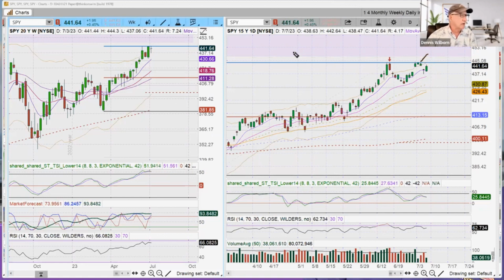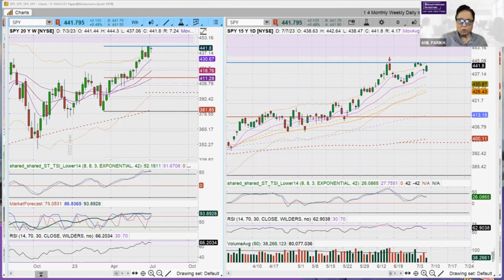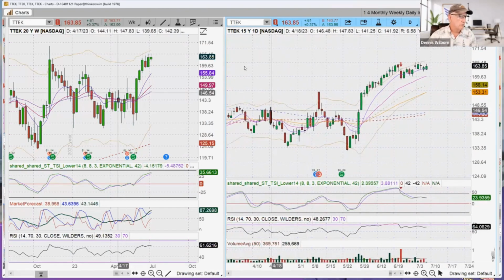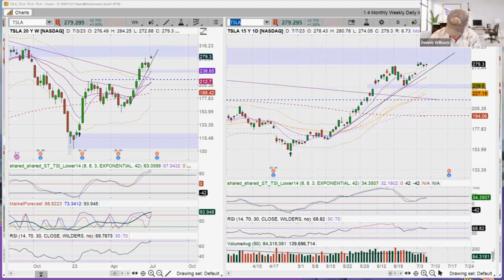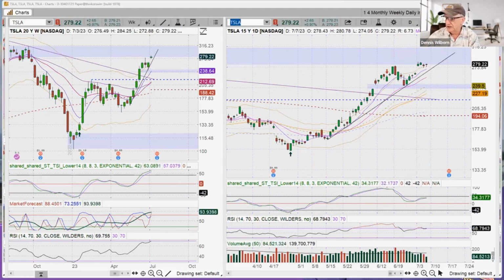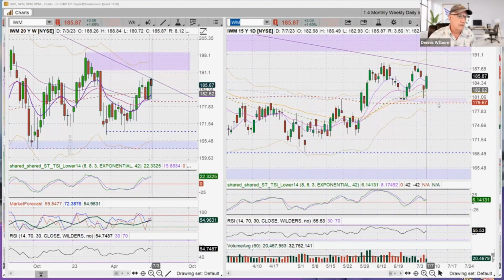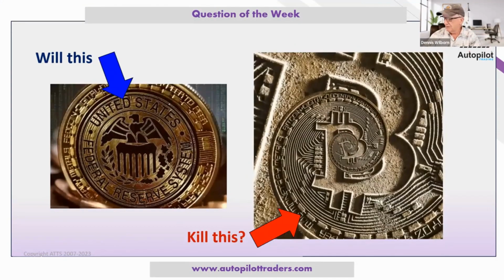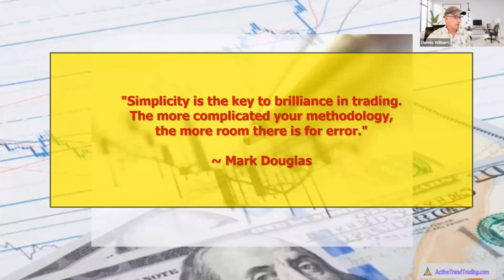Stock Market Caution: Market Crash Coming Soon?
In this Trade Your Way to Freedom YouTube video, we unveil the top stocks to buy that can help you achieve remarkable profits, even in the midst of a market crash.  But we also are issuing a caution on all our stocks.   Is a Market Crash Coming Soon?  What's not being said?

Discover powerful Swing Trading strategies that will help Maximize Your Profits with Winning Stocks even in a Market Crash.

We delve into the technical analysis of Tesla stocks, $TTEK and the Index ETFs.
Top Stock Caution: Momentum Divergence Flashing Crash Signals on S&P and Nasdaq 100 so be careful!  This level of negative divergence is a major red flag!

We ask the question "Will the new Fedcoin 😵😵😵 Bitcoin?  Don't miss this opportunity to enhance your potential upside. Watch now and take a positive step towards trading consistency.

AUTOPILOT TRADING provides 7 Strong Swing Trade Setups Weekly!  Stop Flying Blind get your Market Beating Stocks & Leveraged ETFs every Saturday. Get Info HERE:

Timestamps:
00:00 Intro - To the Charts
00:27 SPY - S&P Analysis
04:54 Anil Parikh's Stock Pick
09:04 QQQ - Nasdaq Analysis
10:33 Dennis Wilborn's Stock Pick
13:33 IWM Analysis
16:41 FED Coin vs Bitcoin
18:24 Trade Secrets
23:34 How to Become an AutoPilot Trader
24:32 End

Instantly improve your trading routine with the Precision Entry Point Routine Training.  Invest $7 to pave your way to wealth.  Follow this link:

This is a top Trade Journal on Amazon.  Remember that successful traders journal!  Here's one of the best!  The Active Trend Trading Trade Journal from Amazon we use it everyday to plan and track our trades.
📙 Active Trend Trading Journal - 8.5 x 11
📖 Active Trend Trading Journal - 6 x 9